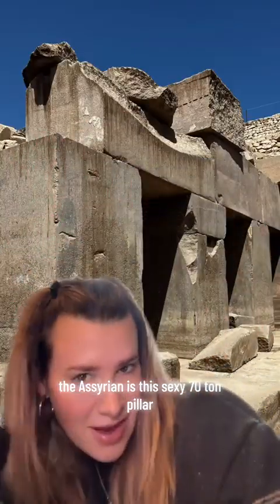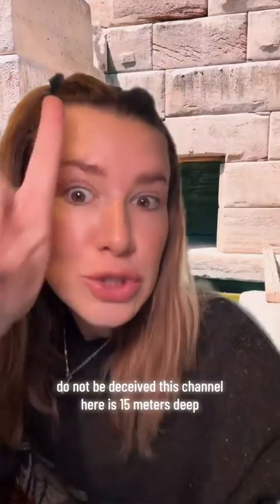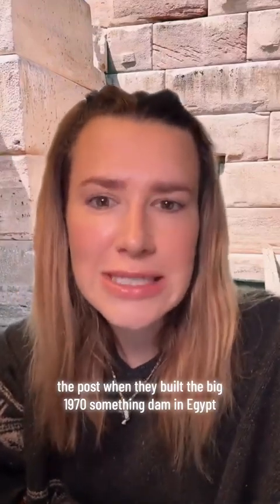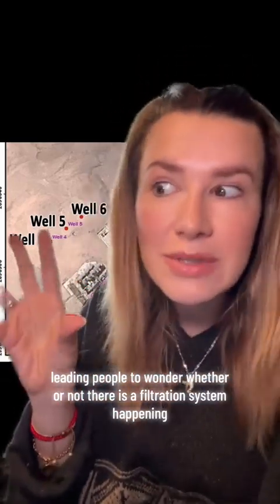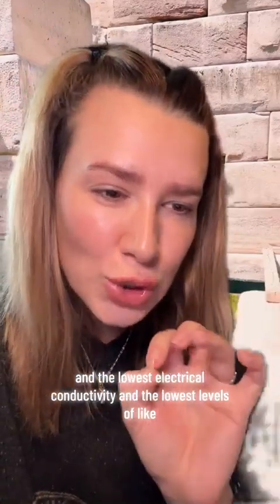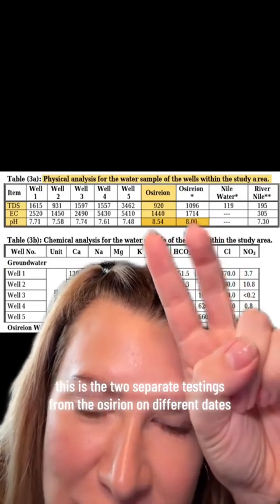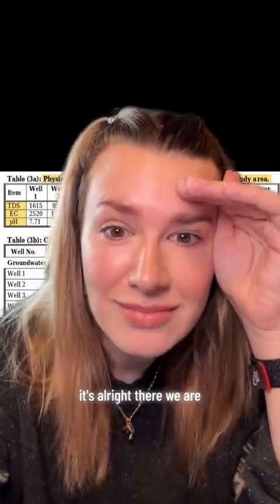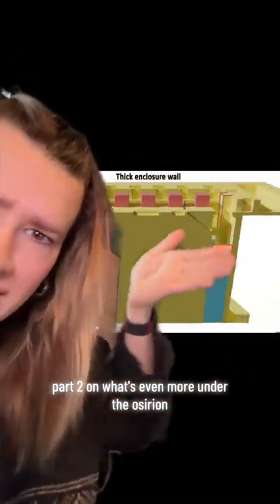UPDATES OF WATER TESTING IN EGYPT! 😱